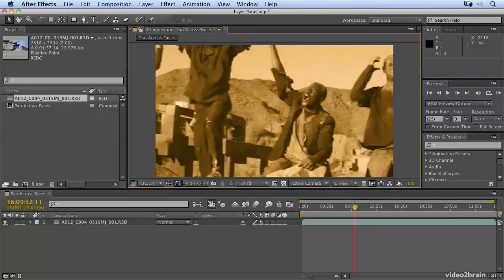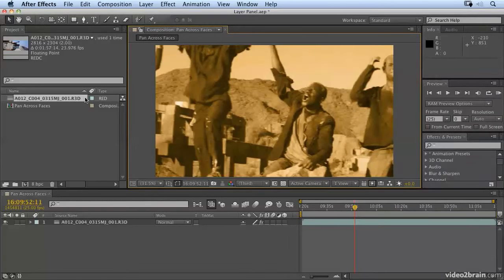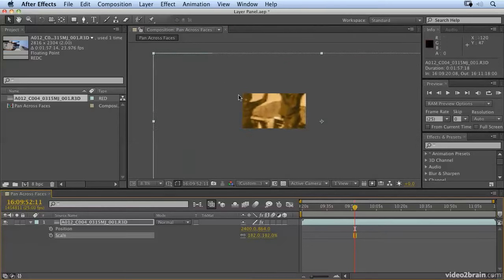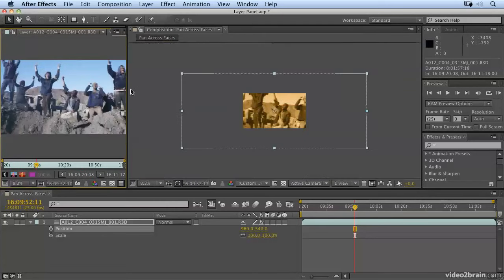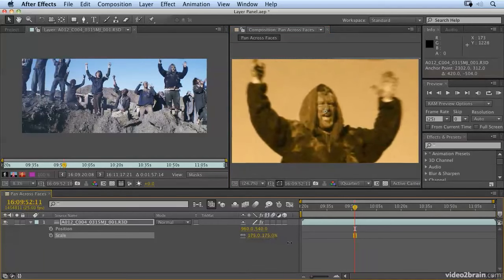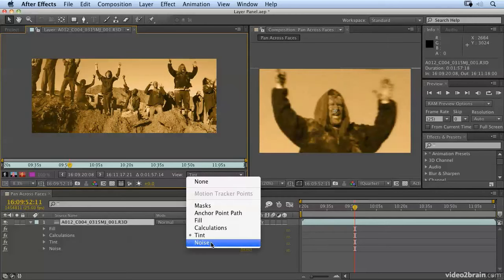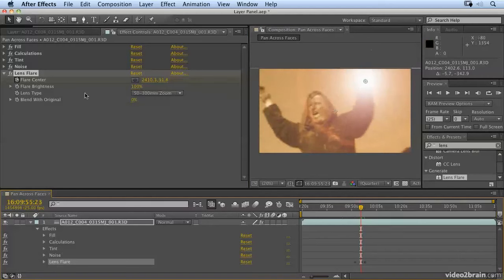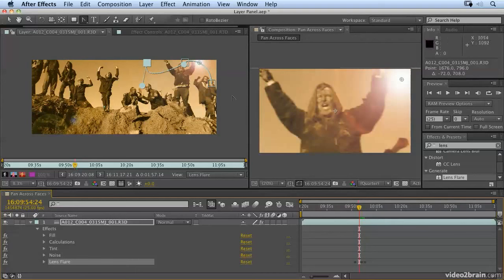After Effects CC Tutorial | 07 Fine Tuning Animation (1/5)